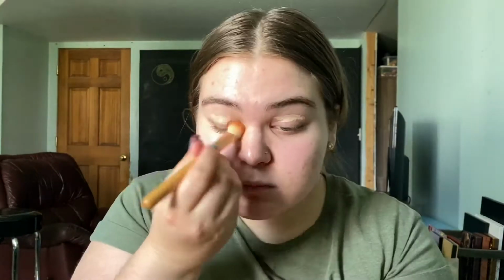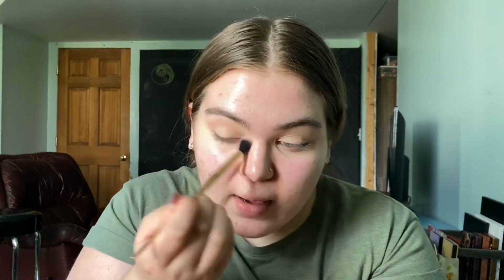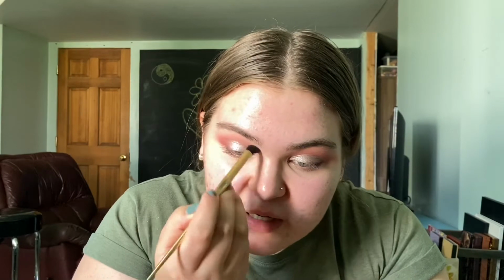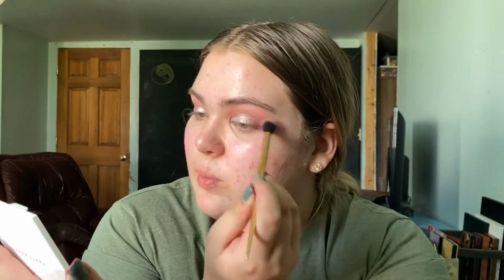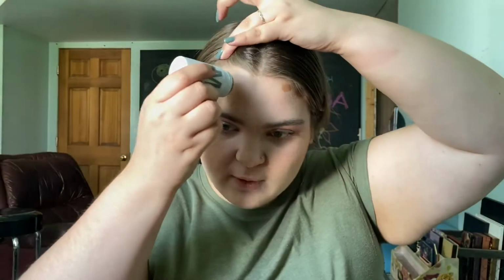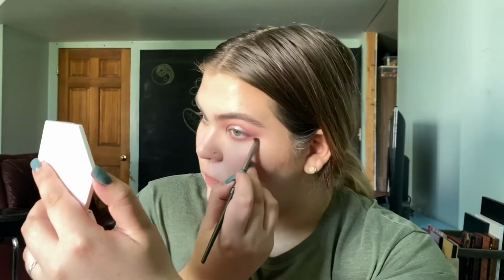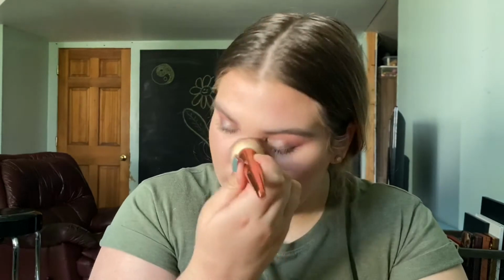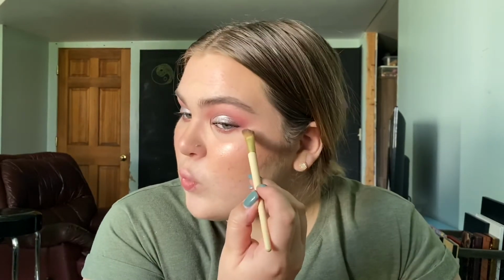natasha denona love palette grwm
products used:
covergirl clean invisible concealer in fair
makeup revolution luxury baking powder in banana
natasha denona love palette
farsali skintune blur perfecting primer serum
maybelline matte and poreless fit me foundation in 110
revlon photoready candid antioxidants concealer in 005
milk makeup matte bronzer in baked
skone brow wand eyebrow pencil in chocolate
anastasia beverly hills clear brow gel
kvd vegan cosmetics cake pencil in trooper black
too faced milk chocolate soleil matte bronzer in light/medium
wet n wild megaglo highlighting powder in crown of my canopy
aoa studio velour highlighter in sometimes
nyx lip pencil in natural
morphe lipgloss in trippy

personal insta: ektatay
makeup insta: emily.kathyrn

ftc: not spon